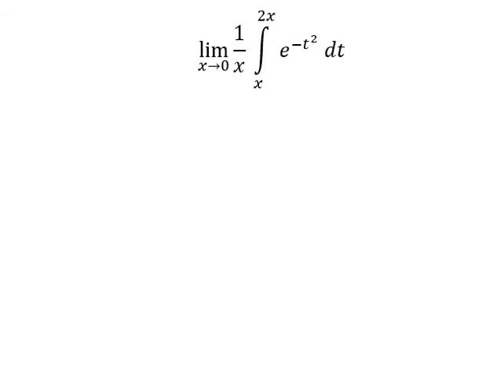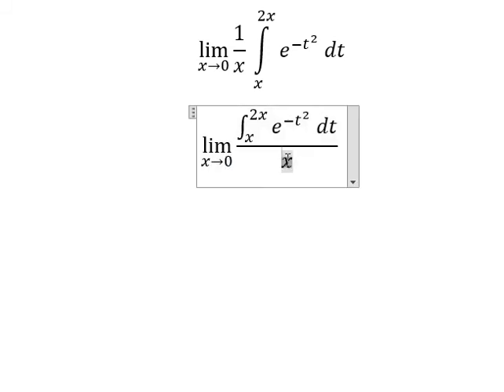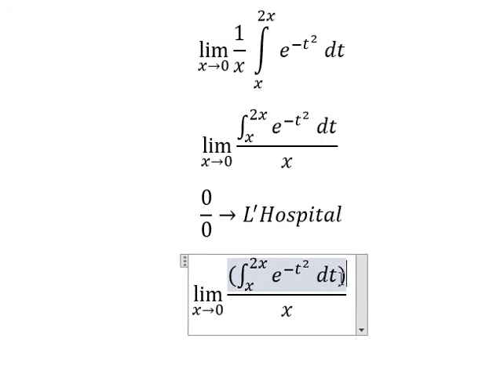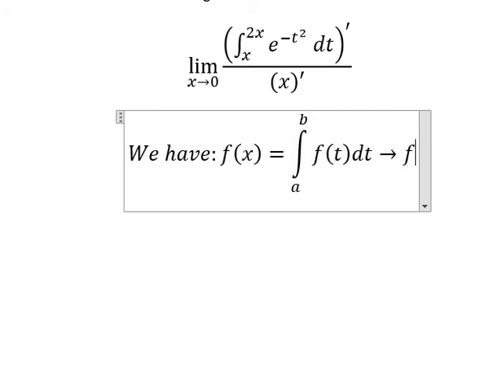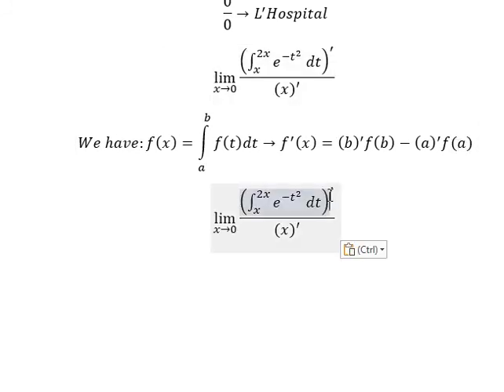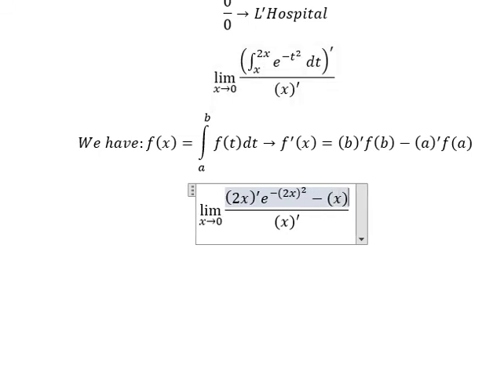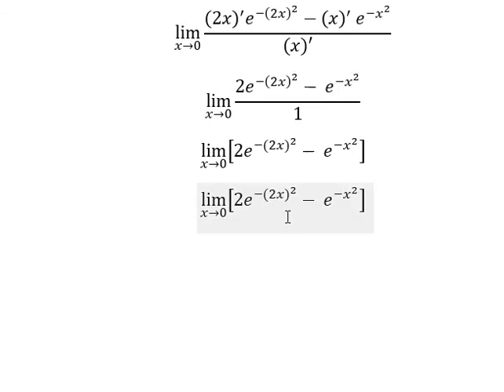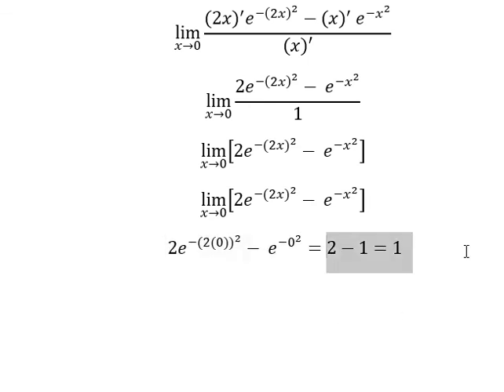Calculus Help: Find the value of limits - lim (x→0)⁡ 1/x ∫ From x to x^2 e^(-t^2 ) dt